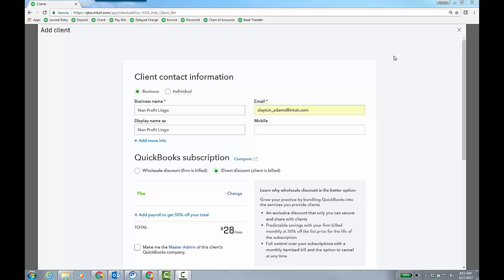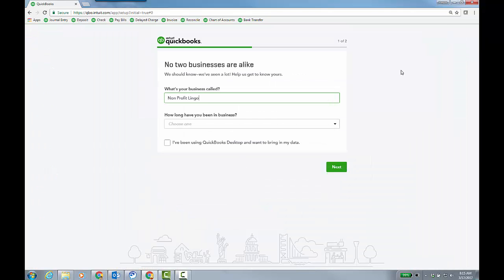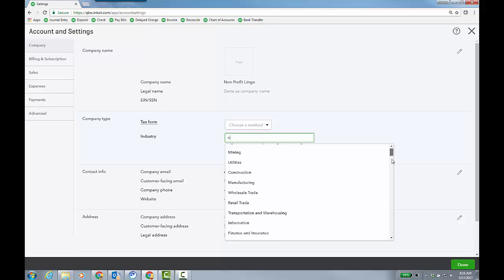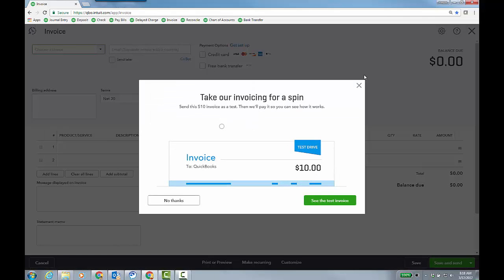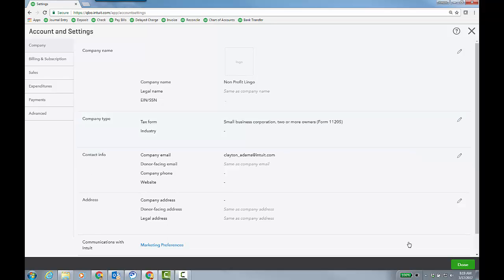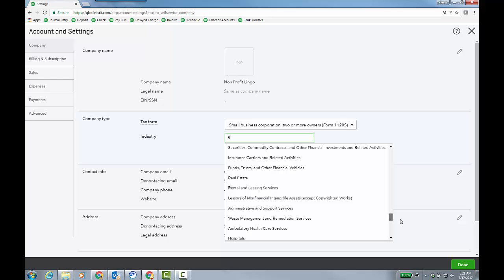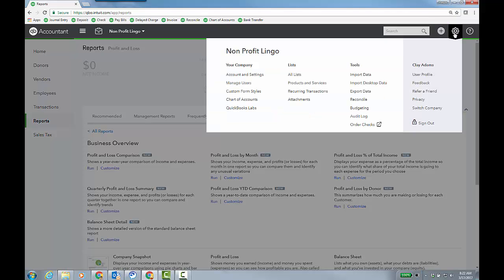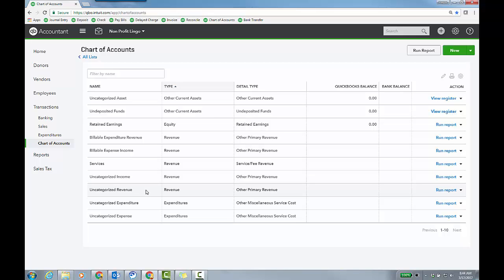Designate Client QBO File as NonProfit and Related Implicatons